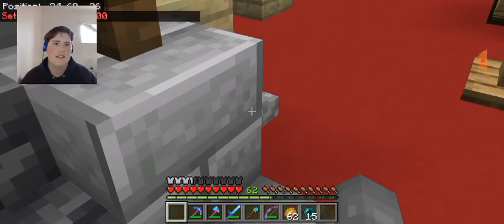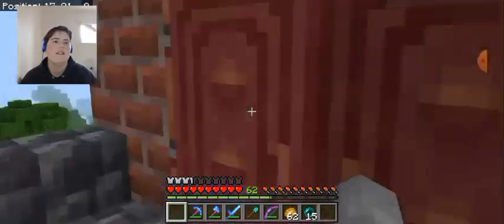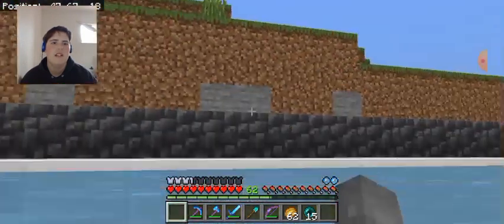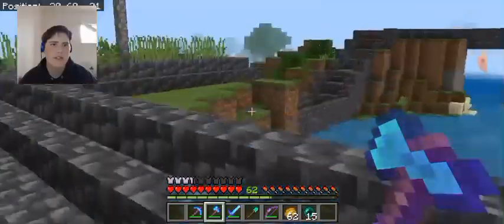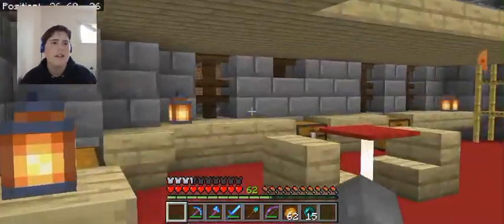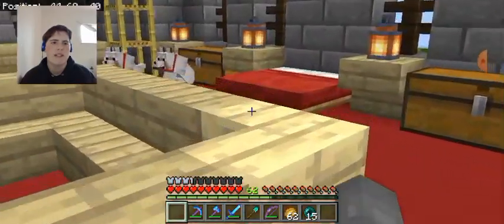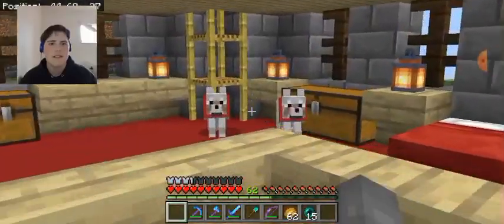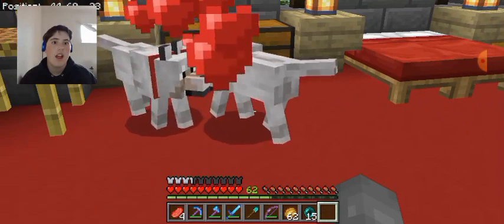Welcome to My world in Minecraft.